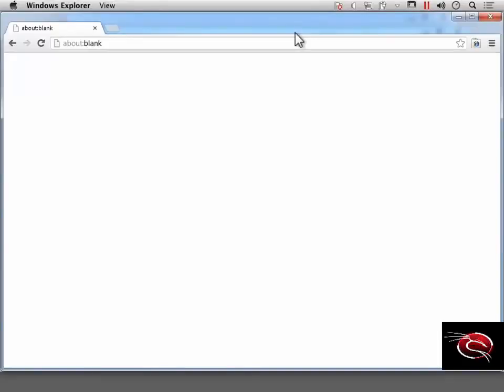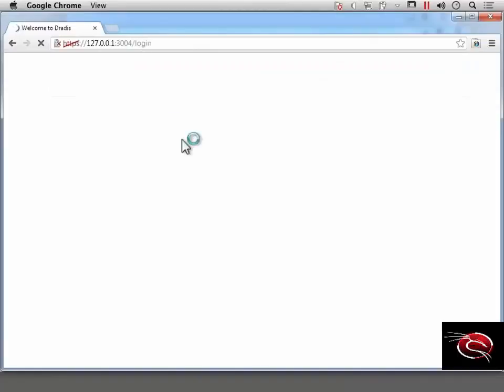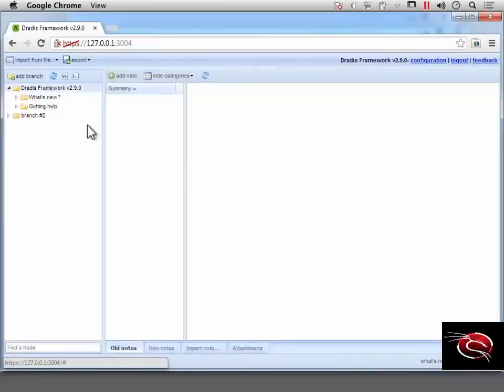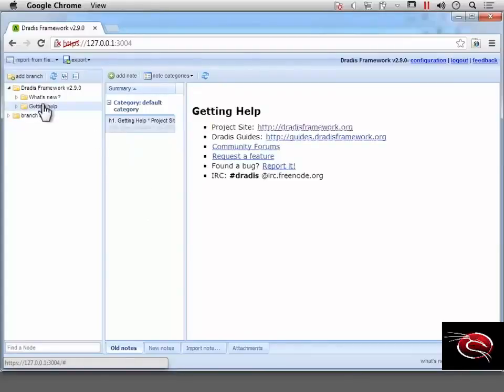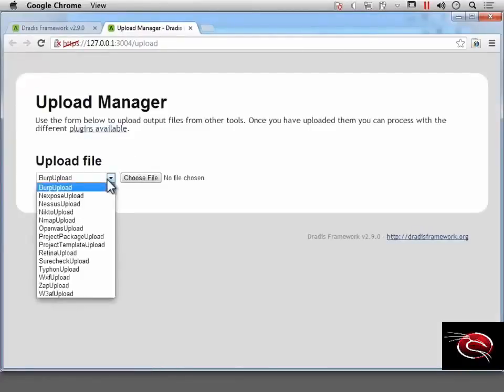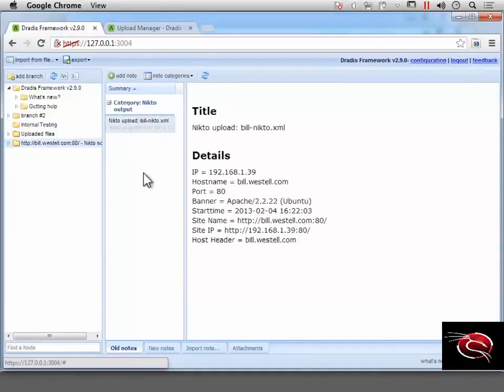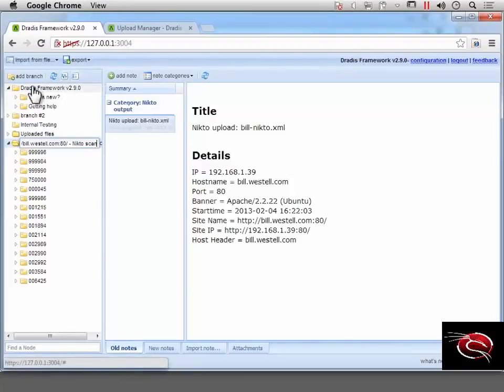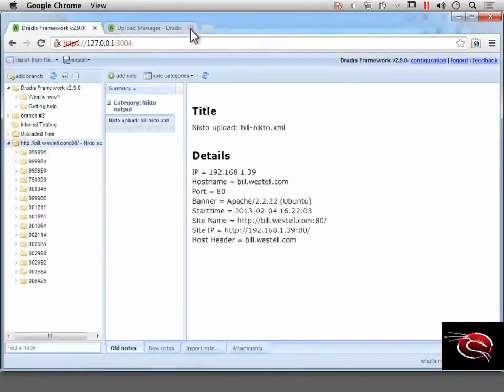Ethical Hacking and Penetration Testing Course 7 : Using Dradis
Ethical Hacking Tutorials - 01 - Introduction about the course
Ethical Hacking Tutorial
Ethical Hacking
Using Dradis
How Use Dradis For Hacking
How to organize NMap and Nessus Scan Results using Dradis
Ethical Hacking Tutorials 7 Using Dradis
07-USING DRADIS - Video Dailymotion

01-Professional Ethical Hacker (Introduction Ethical Hacking) By Eng-Mahmoud Atef | Arabic
Certified Ethical Hacker (CEH) v8 (Exam 312-50) tutorial: Nmap pt. 1 | vtc.com
Professional Ethical Hacker By Eng-Mahmoud Atef | Arabic
01 Certified Ethical Hacker Series Introduction
Ethical Hacking Tutorial (Copy)
Certified Ethical Hacker (CEH) v8 (Exam 312-50) tutorial: File Encryption | vtc.com